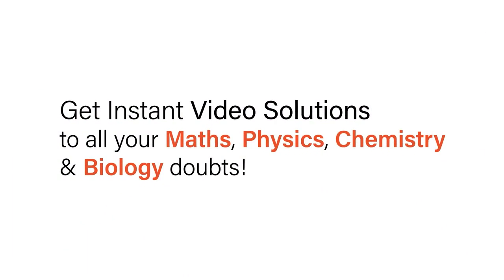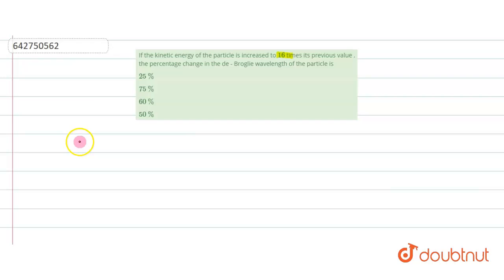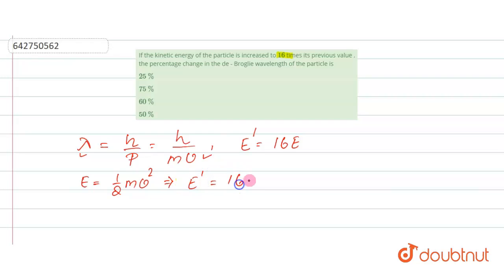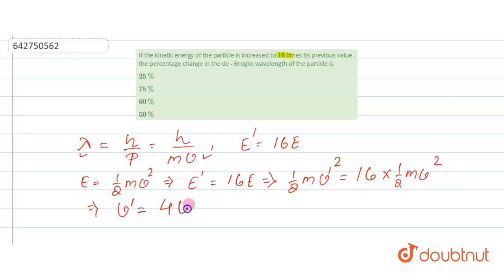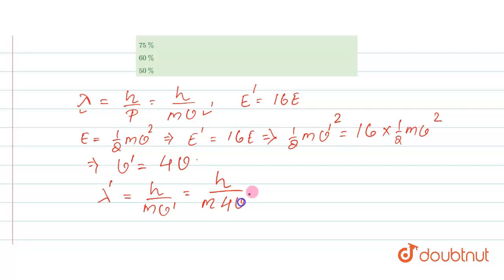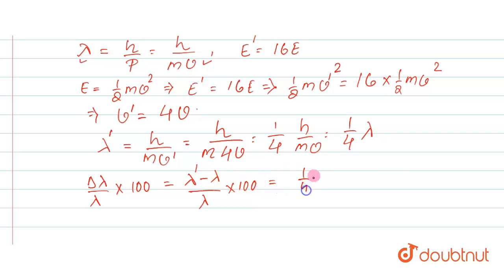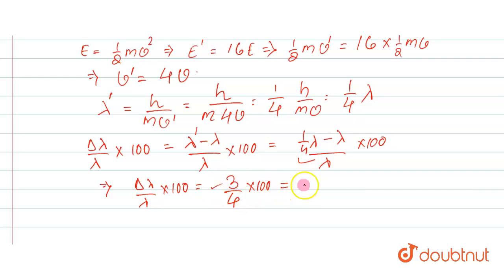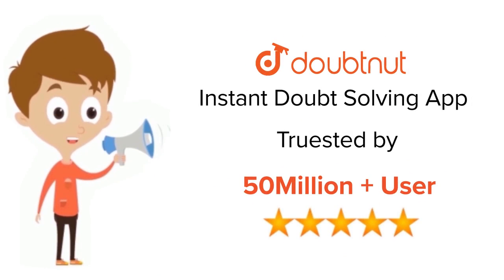If the kinetic energy of the particle is increased to 16 times its previous value , the percenta...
If the kinetic energy of the particle is increased to 16 times its previous value , the percentage change in the de - Broglie wavelength of the particle is
Class: 12
Subject: PHYSICS
Chapter: DUAL NATURE OF RADIATION AND MATTER
Board:NEET

👉 Have Any Query? Ask Us.